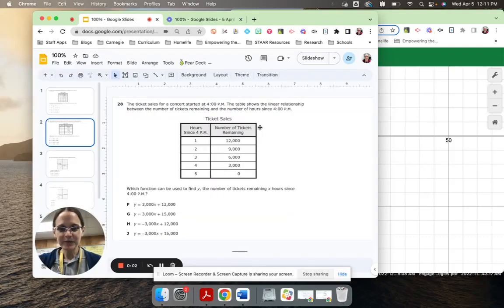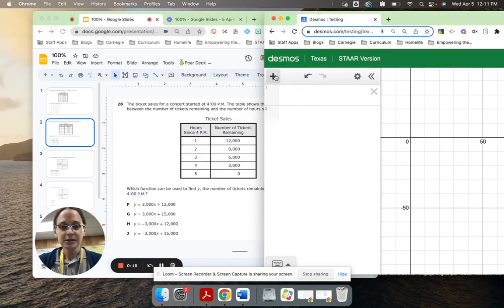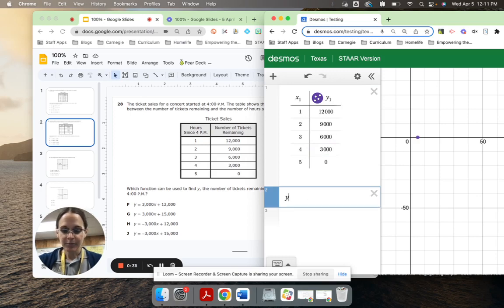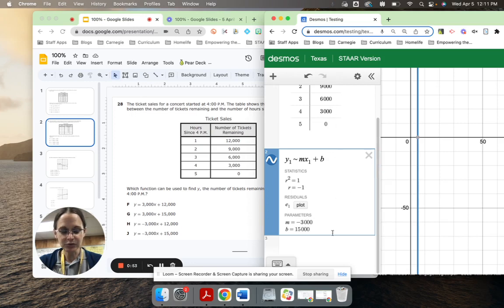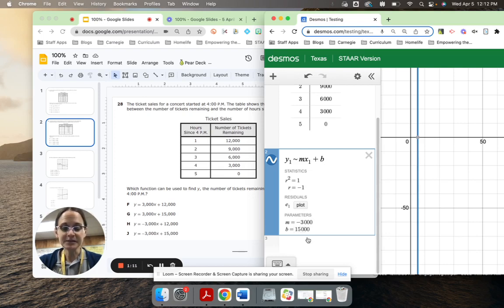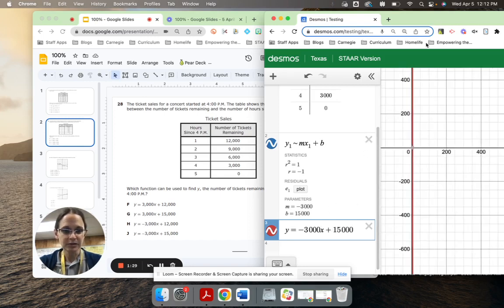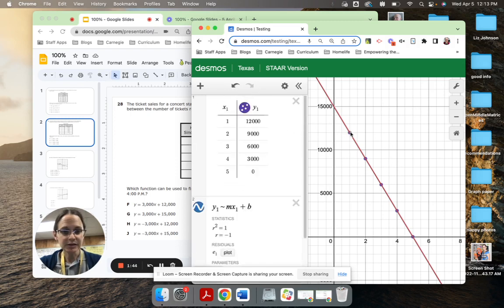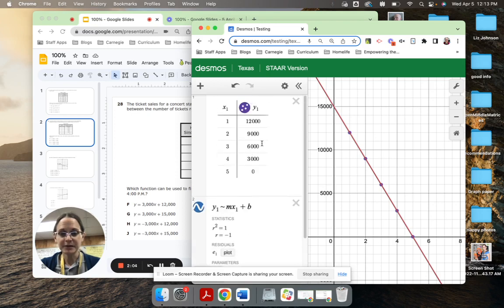Equation from a table